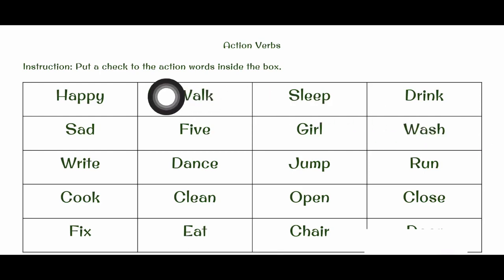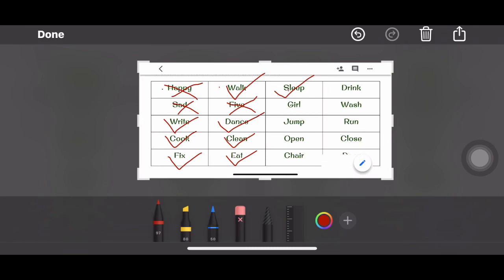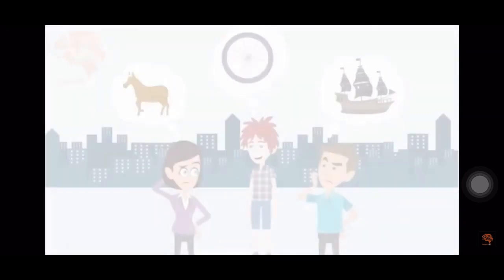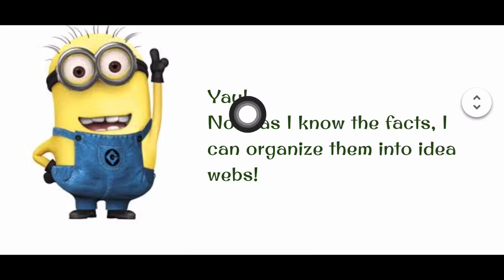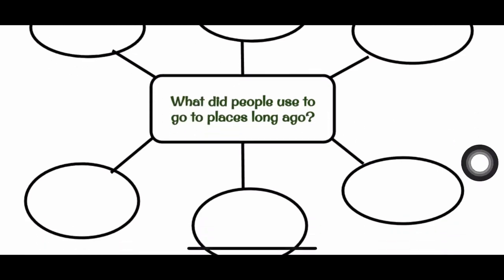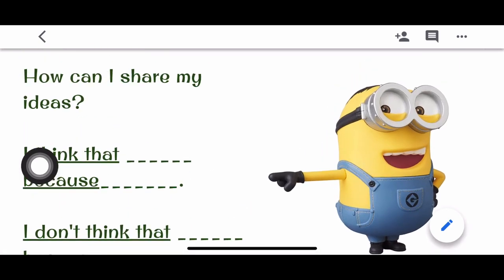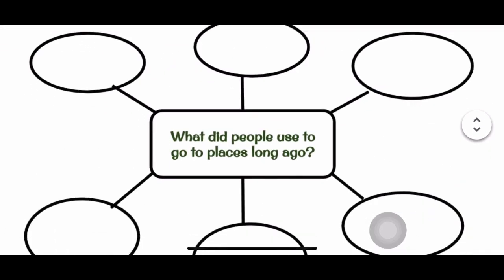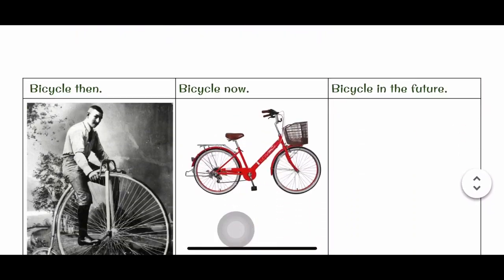May 6-English-Then and Now